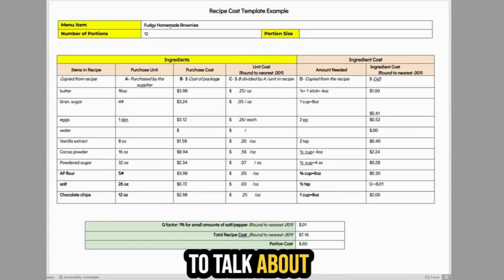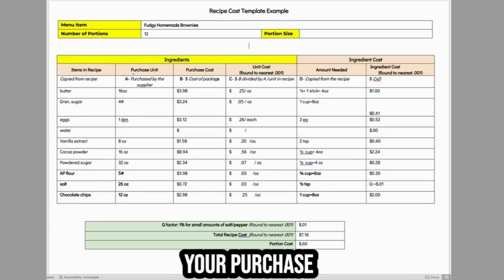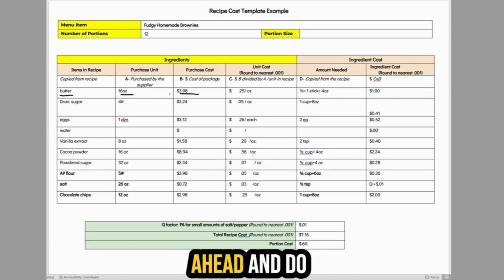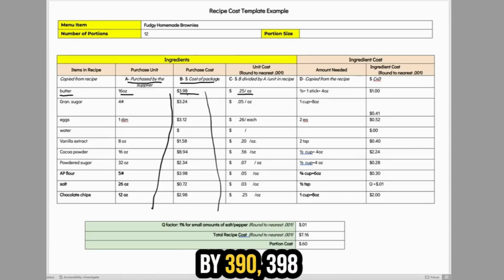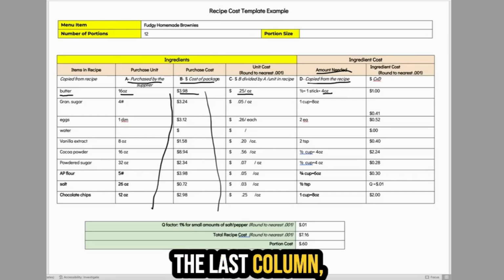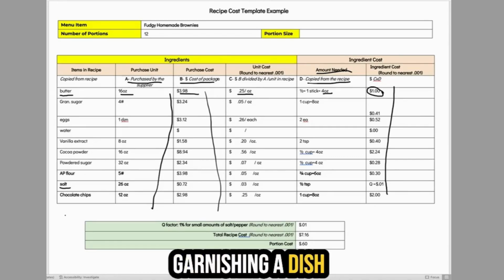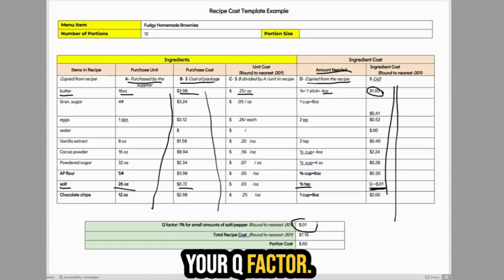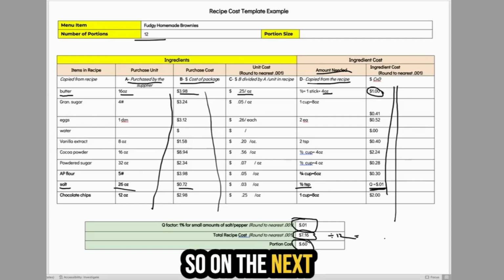Recipe Costing for Culinary Arts Curriculum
Recipe costing instructions for high school culinary arts.